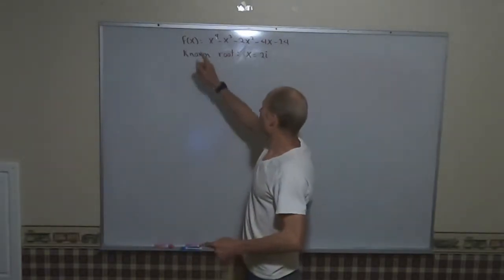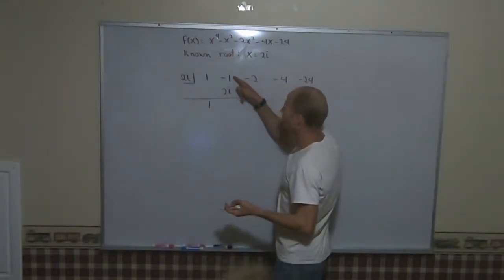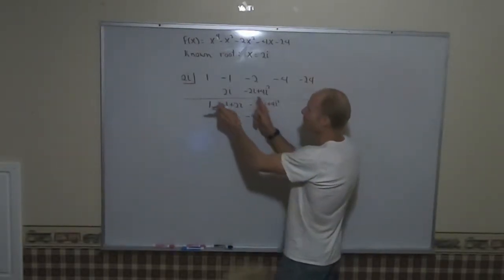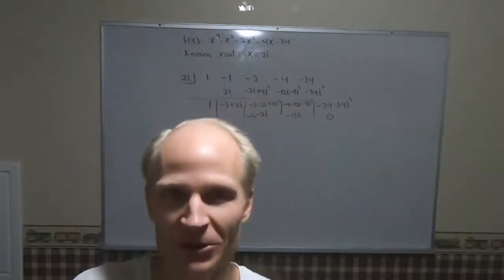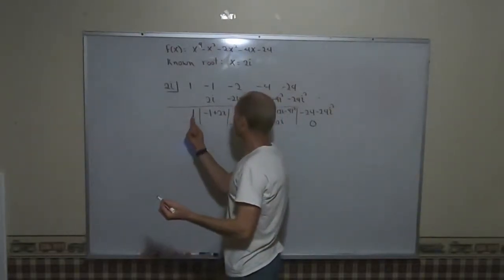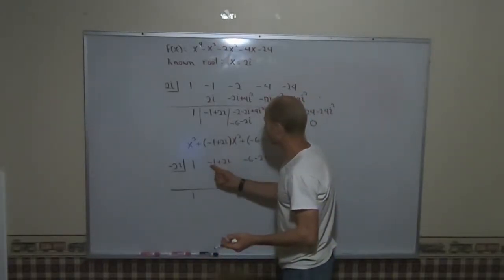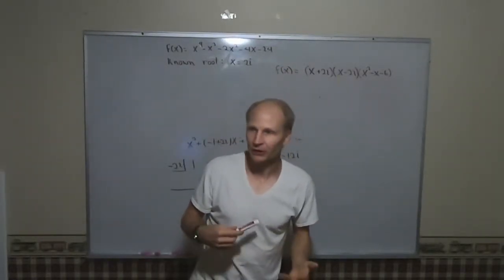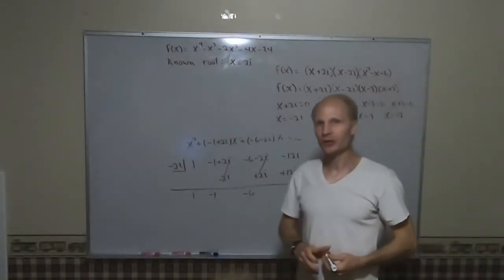How to use synthetic division with imaginary numbers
This is a video on how to use synthetic division to fully factor and solve a polynomial with imaginary roots.  If you have any questions, please leave them in the comments below and I'll clarify.  Thanks.